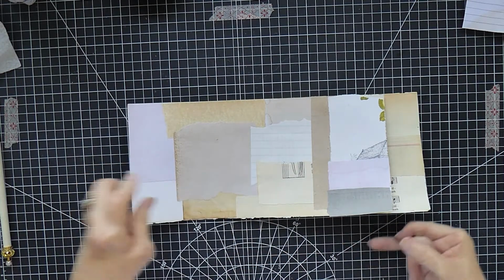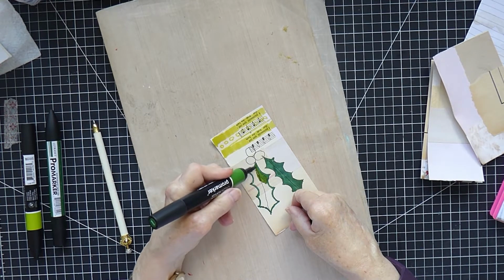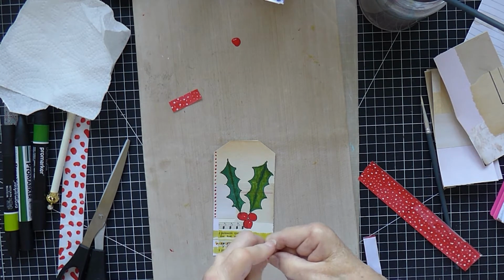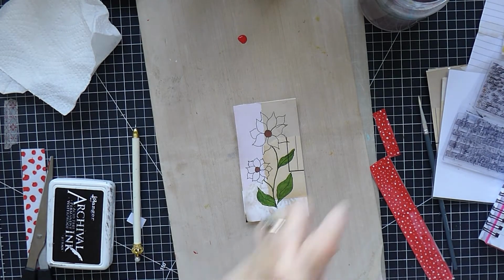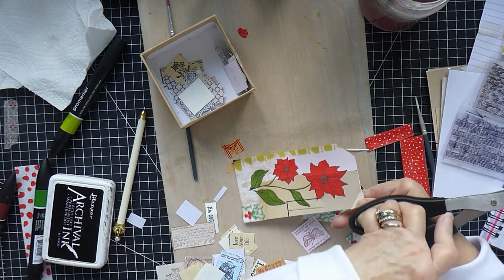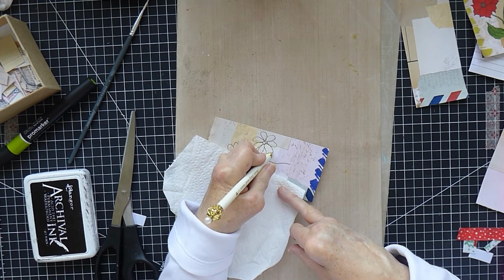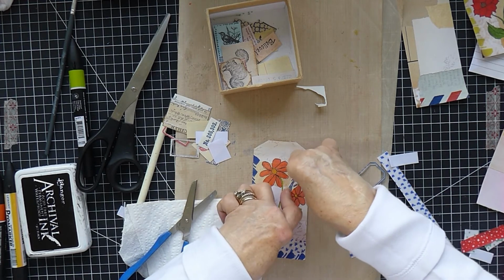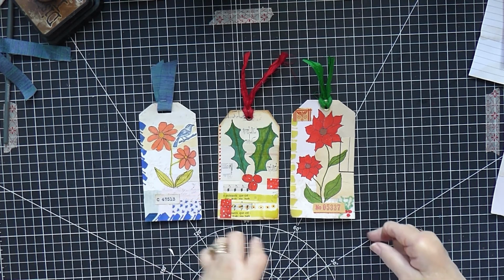roxysweeklychallenge Ep 41, Collage tags with doodles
One of my absolute favourite challenges so far, continuing from last week's challenge using pens, paint and my home-made washi tape to create tags